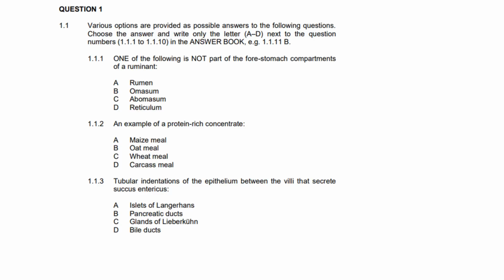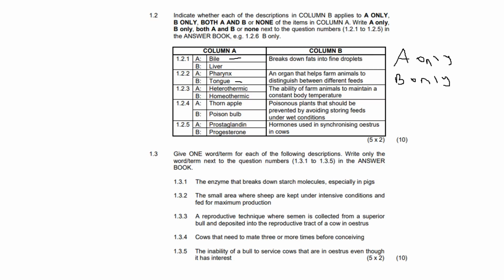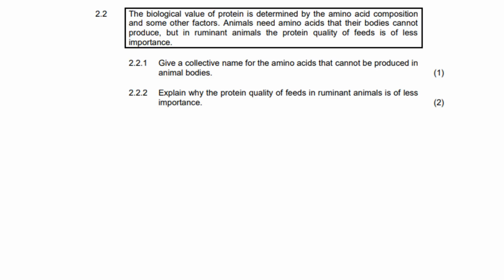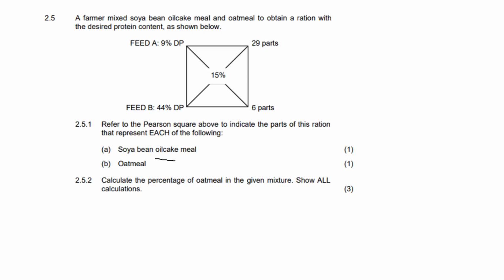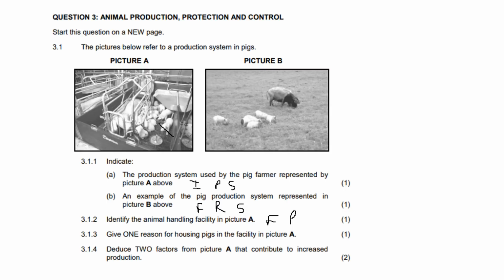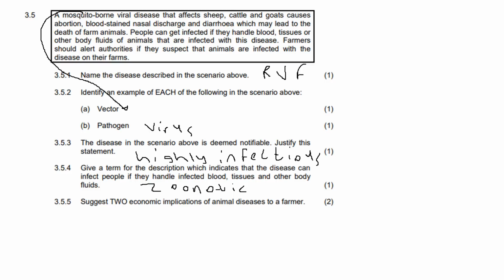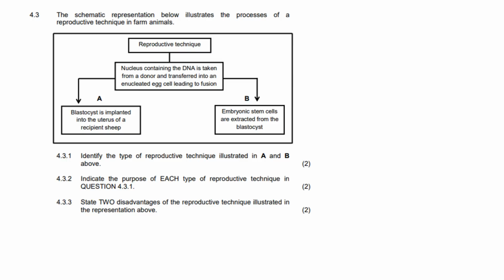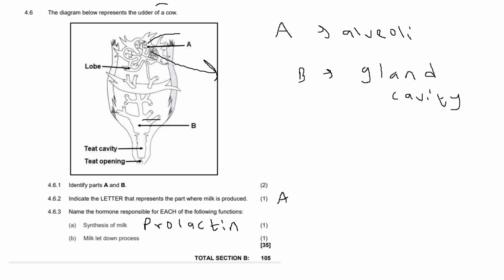Grade 12 Agricultural Science Paper 1 November 2023